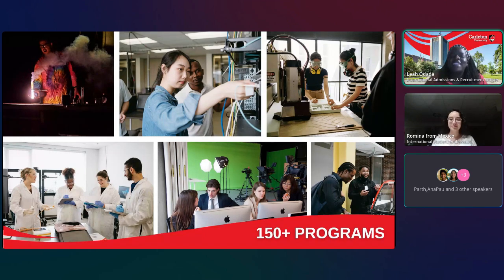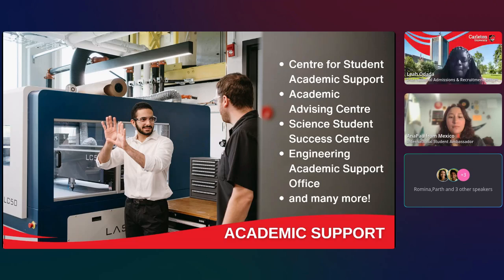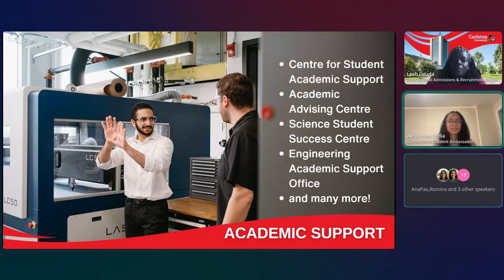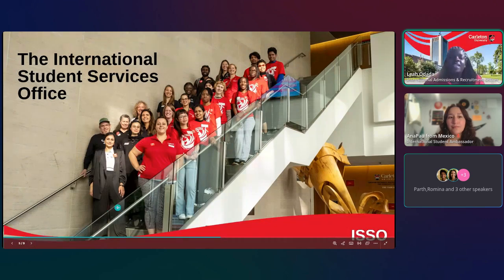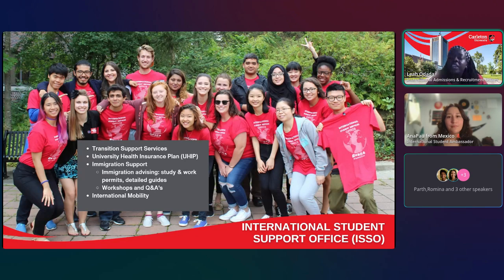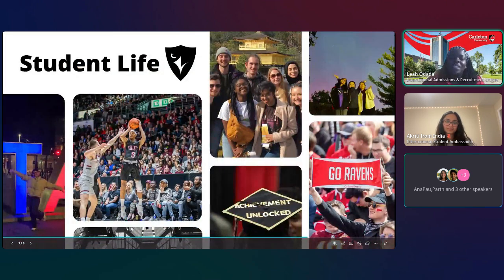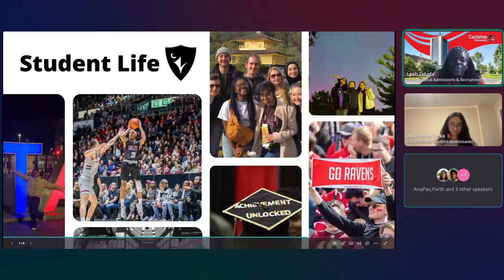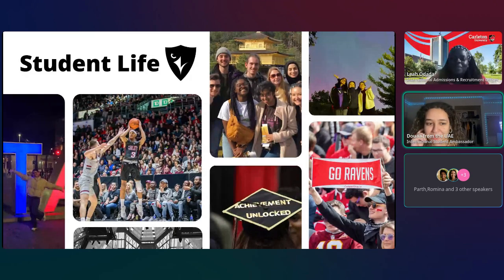Academic and Social Life at Carleton University as Experienced by International Students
In this video, we are covering:

- Types of classes at Carleton University
- Academic resources like the Centre for Student Academic Support, the Academic Advising Centre and group study spaces
- Academic Support Services by Faculties: Explore the support services offered by faculties, including the Student Success Centre (SSSC) and the Elsie MacGill Learning Centre
- After Class - Wellness and Fun: meet friends, relax, and maintain your well-being through student clubs, CUSA, athletics, and health & counselling services, including 24/7 counselling options
- ISSO: Learn about the International Student Services Office (ISSO)
- Hockey games and other ways to experience Canadian culture